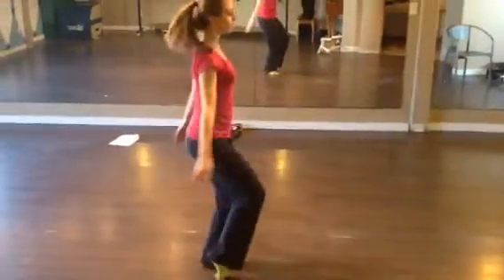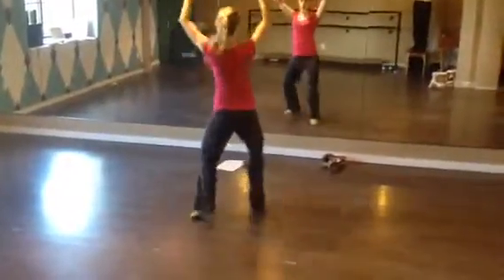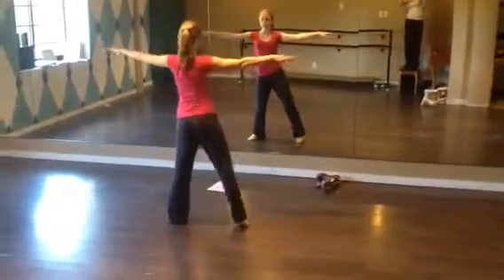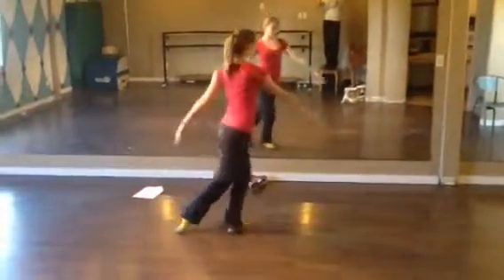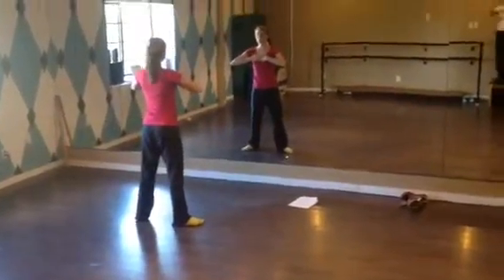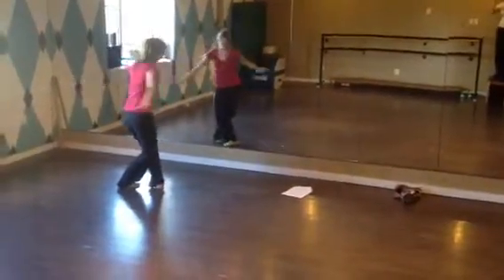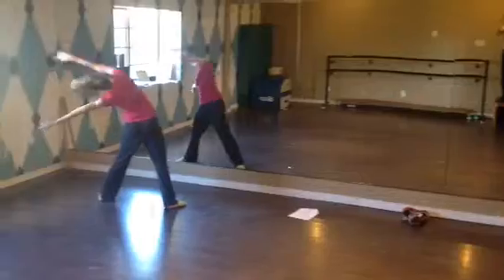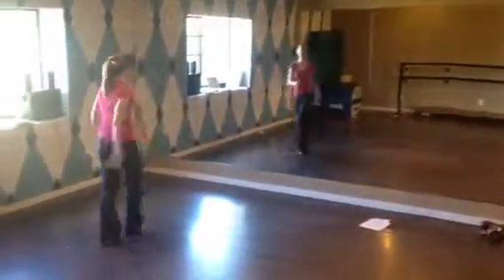Beginning Solo dancer for "Let it Go"